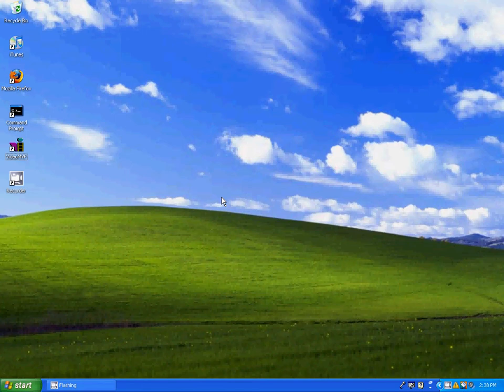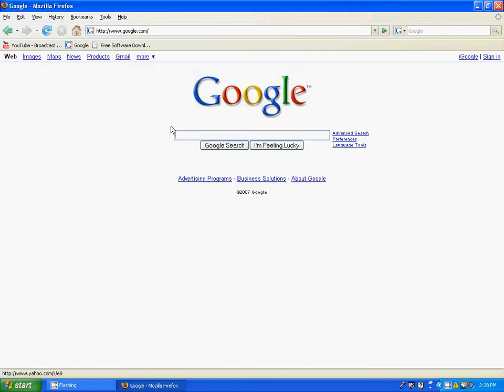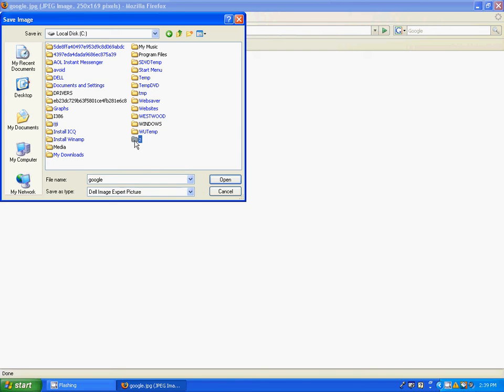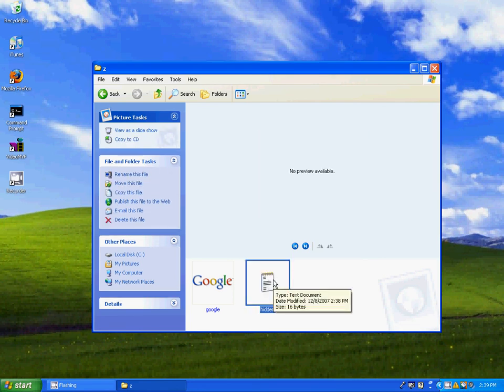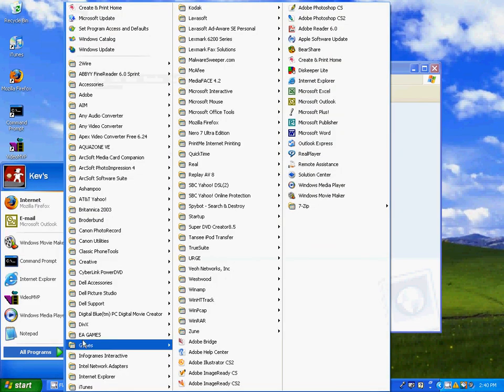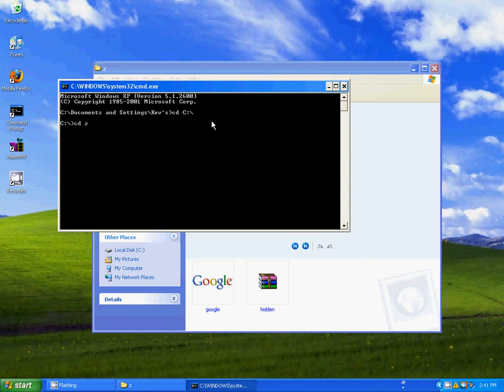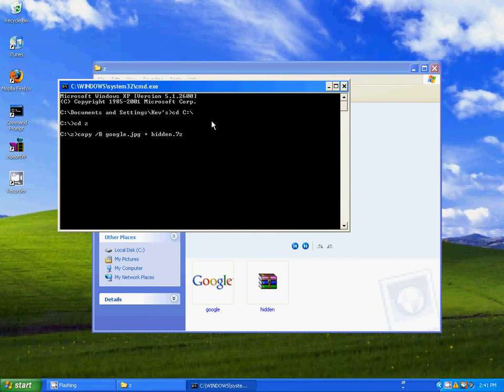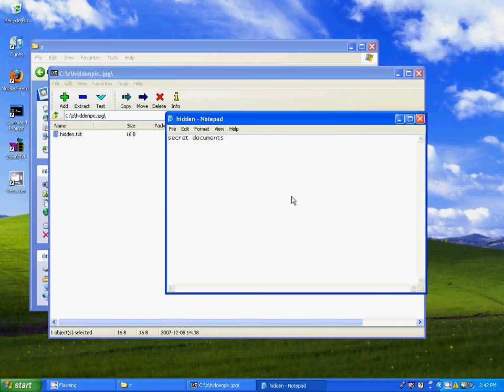How to hide files in .jpg images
title explains it